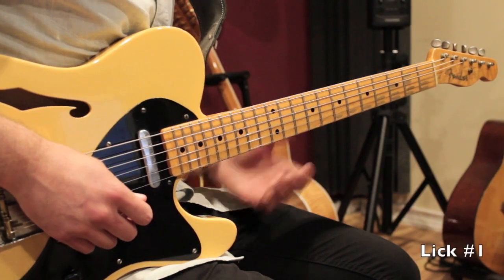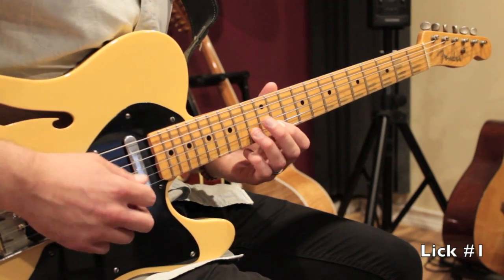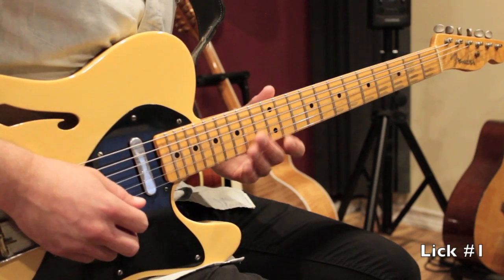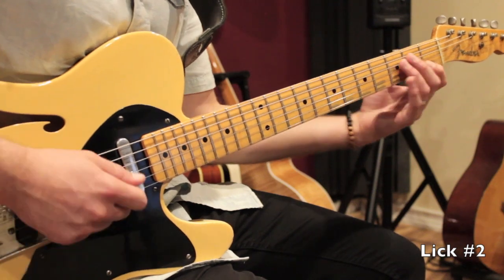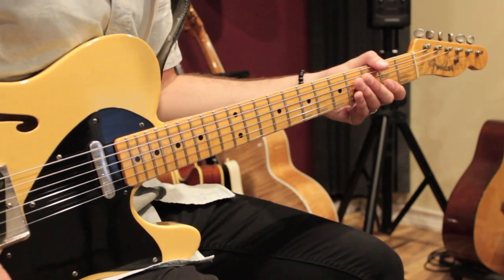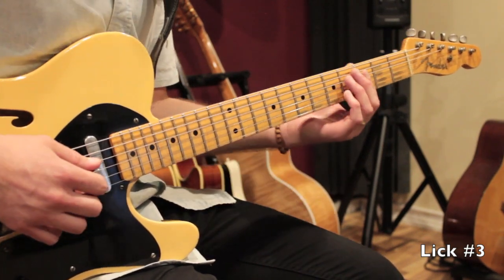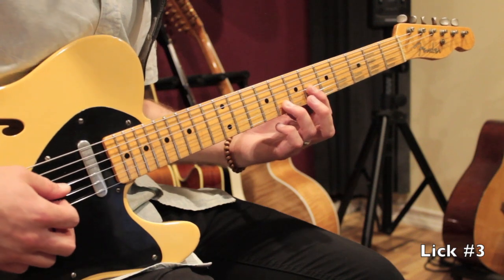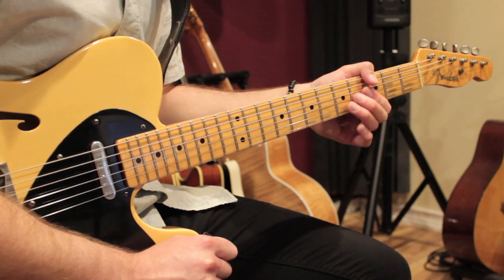3 Kenny Burrell Licks - Jon MacLennan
Hey guys! In this lesson I teach you 3 note-for-note Kenny Burrell licks!

Here is a link to a great book on Kenny's style

Kenny Burrell is an American jazz guitarist known for his work on the Blue Note label. His collaborations with Jimmy Smith produced the 1965 Billboard Top Twenty hit album Organ Grinder Swing. He has cited jazz guitarists Charlie Christian and Django Reinhardt as influences, along with blues guitarists T-Bone Walker and Muddy Waters.